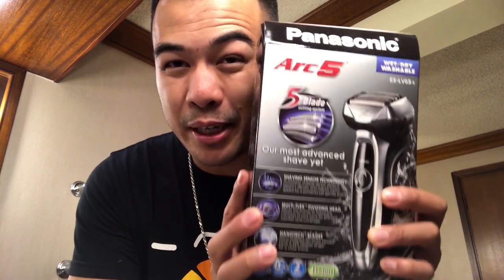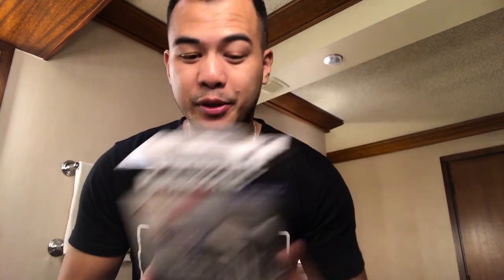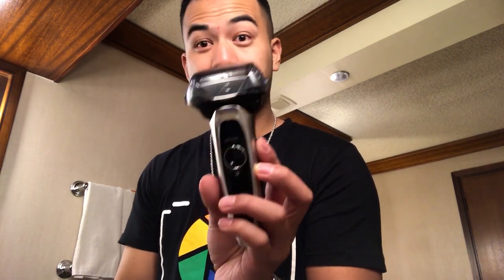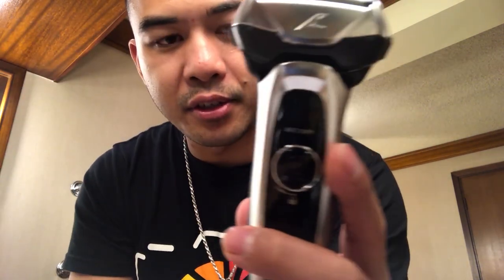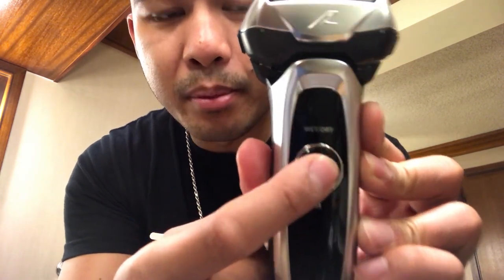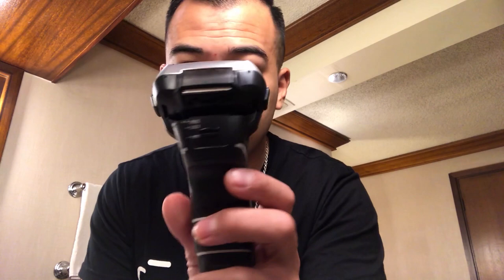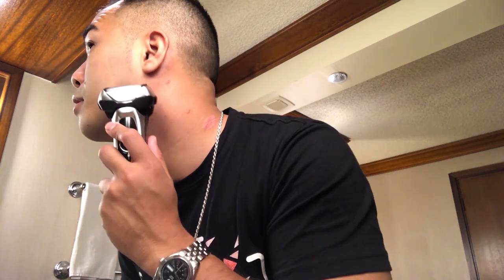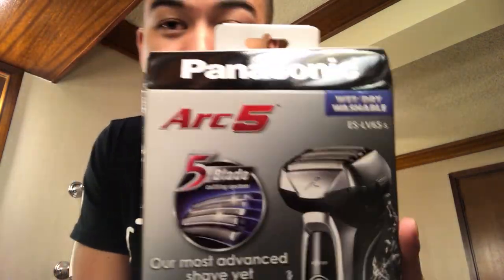From Manual to Automatic Shaver, What it Felt Like Using Panasonic Arc5 Electric Razor In 2019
Do you remember the feeling when you tried a tool/ gadget for the first time?

How does it feel?

Did you feel excited?

Did you feel nervous?

On this video, I tried an electric shaver for the first time and I was hesitant to purchase it but my older brother highly recommended it to me.

It made me very curious to try it out

What or who encourage you to try something new?

Whether it’s a new gadget, tool, sports, job.

Anything that will give you an opportunity to get out to your comfort zone to try something new.

Please share it with us by COMMENTING below!

🌟Philanthropy🌟Find our more about the charity we started to help underprivileged youth in Cambodia 🇰🇭 realize their full potential so that they can break the cycle of poverty and create that cycle of success 👉🏽 Learn more

***UPDATE October 2020*** Here's a NEW video I made on How to WIN and be PROFITABLE Dropshipping on Amazon in 2020 (Secret Strategies Revealed)
👋 About this channel: Ron Ung has always had a passion for helping others.  Growing up in the US, whose parents were survivors of the brutal Khmer Rouge genocide, Ron had trouble fitting into society.  Fortunately, he found the YMCA as a teenager who helped shaped Ron’s future for the better. Because of that, Ron made it his mission to give back and pay it forward. In 2014, he took the biggest leap of faith in his life... He gave up his career and sold his things and moved to Cambodia to help underprivileged youth break the cycle of poverty and create a cycle of success through his nonprofit that he founded, Khmer Loves Khmer dba Cambodia YI Originally from the US, Ron became an ex-pat by moving to Cambodia.  In the years since then, Ron has made a profound impact on thousands of youth teaching leadership, public speaking, technology to name a few. Ron has been featured on popular media such as NBC News for his work in Cambodia
The journey hasn’t been easy.  Ron has had its shares of ups and downs.  Depression, Loneliness, Culture Shock, Language Barrier, Failures and Financial Constraints were some of the many challenges Ron had to overcome along the journey
Fast forward to today, Ron’s mission is to help millennials escape the 9 to 5 job and take the leap of faith where they become high-income expats so that they can help make a difference in this world.

Best Credit Cards 💳 I Use Daily:

1️⃣ 0% APR for 15 months + $200 FREE Sign-up Bonus Cap One Quiksilver

⚡️Equipment I LOVE to Use⚡️
iPhone 7 plus
Samsung Galaxy S8+
Ring Light 14”
‍Portable Ring Light 18”
Battery Pack
Lavalier Mic
Jabra Business Bluetooth UC Headset
Yeti Mic
Mic Stand
Mic Pop Filter
Serta Office Chair
Stressed? Try this Massage Chair with Airbags
BEST Massage Chair
Relaxing Foot Massager
Best Electric Razor?
Sennheiser MB Pro 2 UC Bluetooth Noise Cancelling Headset

Please know that by watching Ron Ung’s videos, enrolling in any program does not guarantee results or even motivate you to implement
Ron is only sharing information that has helped him which can be beneficial to others
Remember, you are in control of your own future. It is up to you whether you take 100% massive action or not
If this doesn’t sound like you, then DO NOT watch any of Ron’s video or enroll in any programs or products he recommends
This video is about From Manual to Automatic Shaver, What it Felt Like Using Panasonic Arc